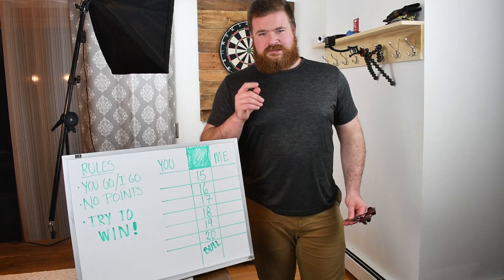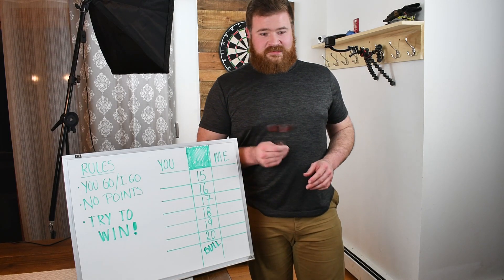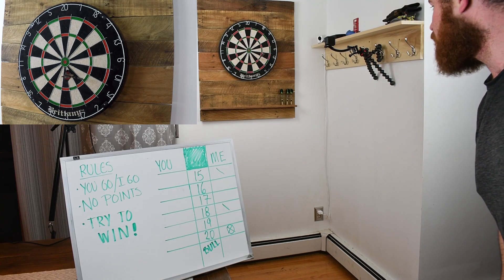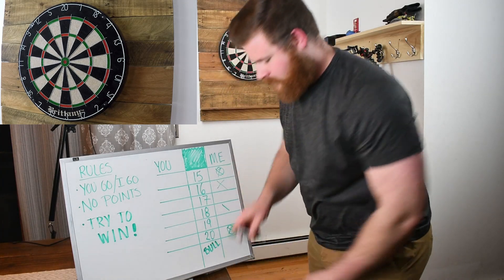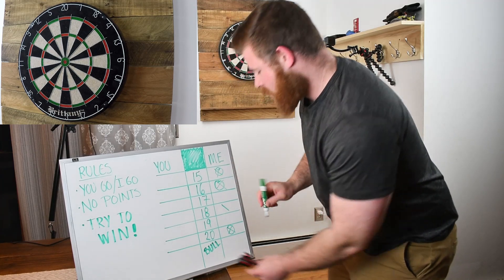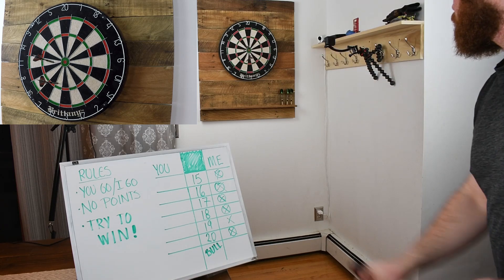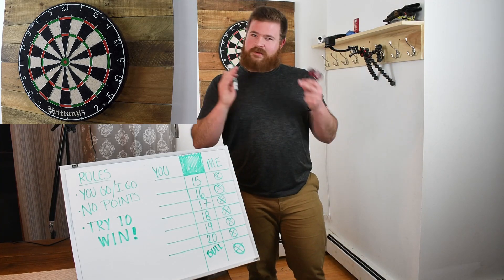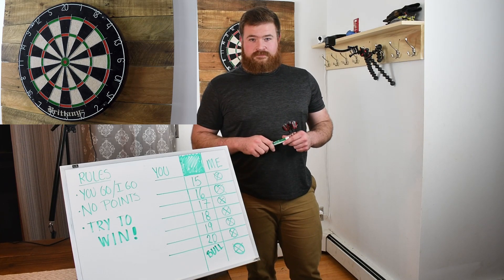Interactive Darts: Cricket {Play Against ME} [Game: 1]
This is my take on the game of Cricket in Darts. It's in a You Go/ I Go format. Pause the video when you are shooting and keep track of your own score (obviously). I will not tell you how many times it took me to close out all of the numbers and this game will not have any points.

Did you win or did I?

Dart Equipment:
Board and Cabinet
Just the Board
Steel Tip Darts
Full Digital Dart Set

Rules:
"Players take turns throwing three darts at the board, trying to hit 15 through 20 and the bullseye. If you hit any other number, nothing happens. Cricket requires each person to “close out” numbers, meaning players have to score each number (15 through 20) and the bullseye three times before the game can end."